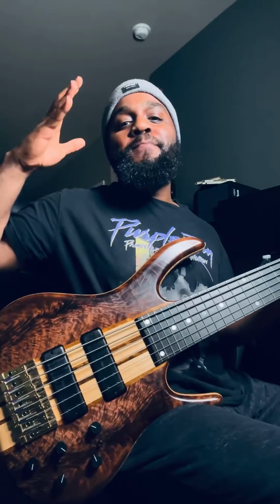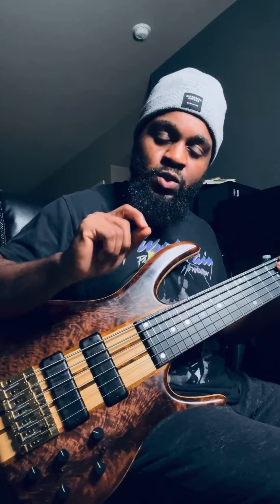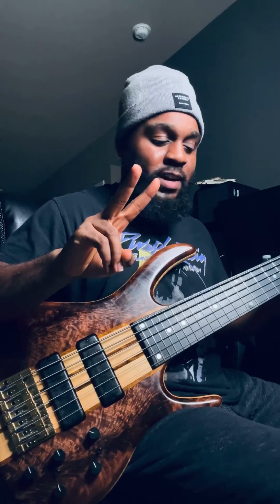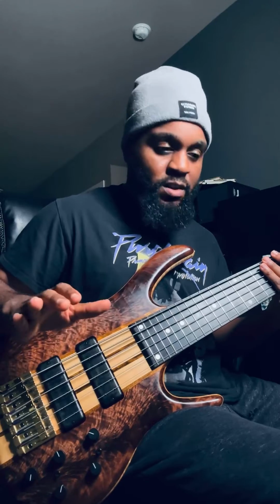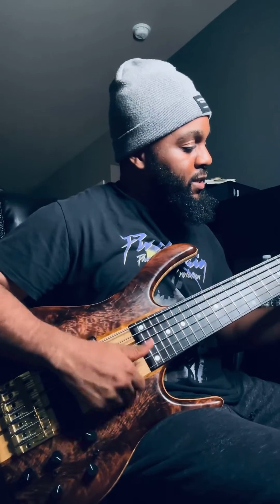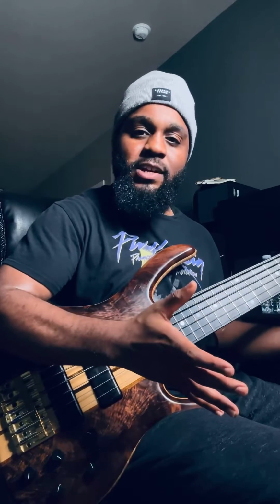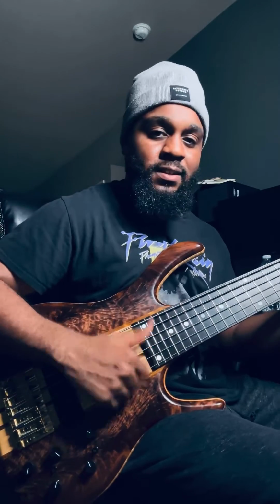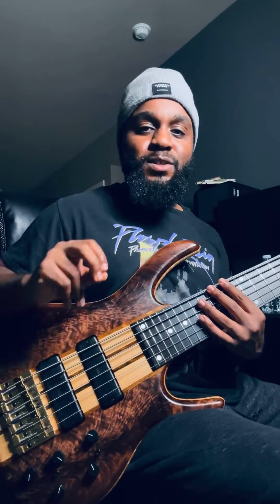Ken Smith Bass | Slap Tone Review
Reviewing the slap tone of a 2017 Ken Smith black tiger.